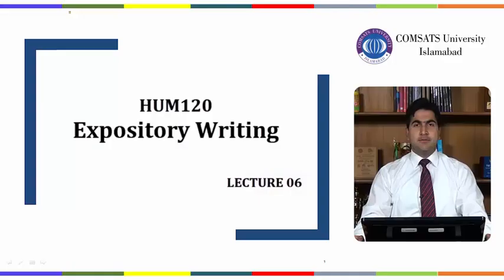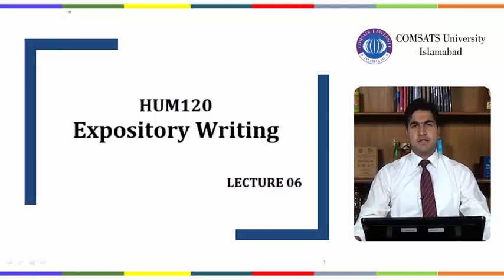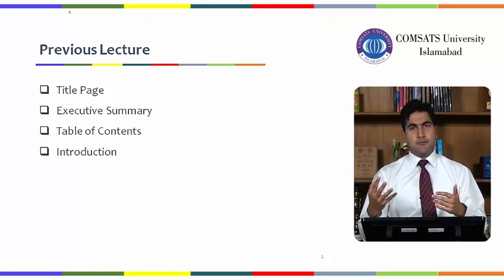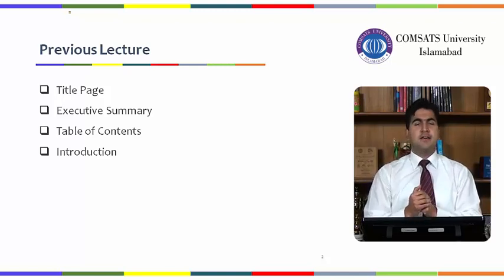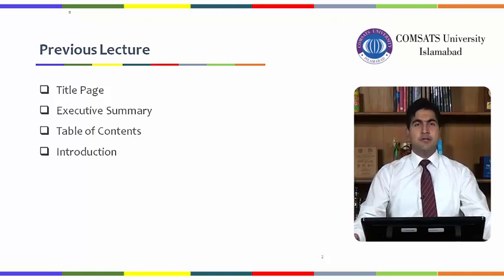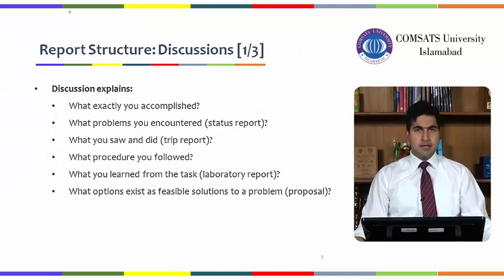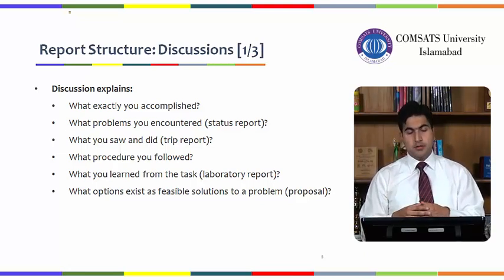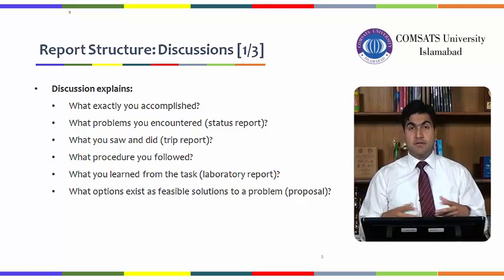HUM120 Lecture 06